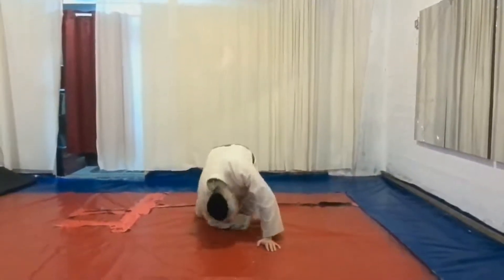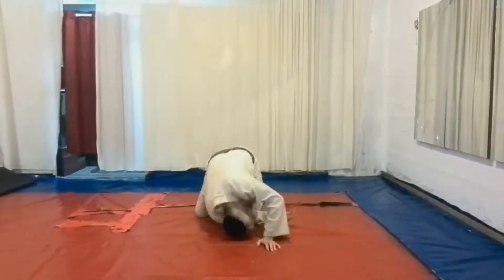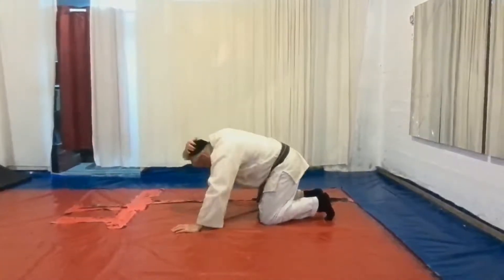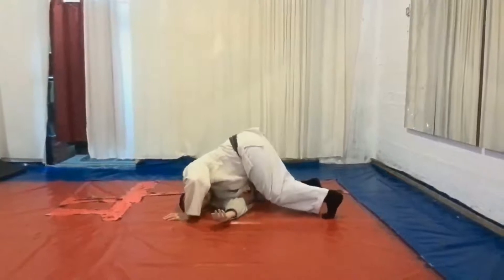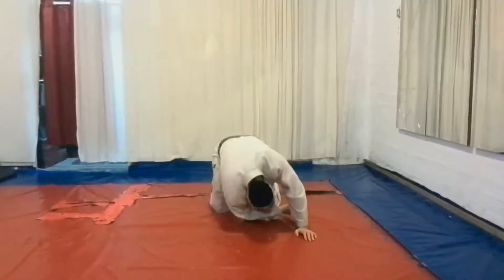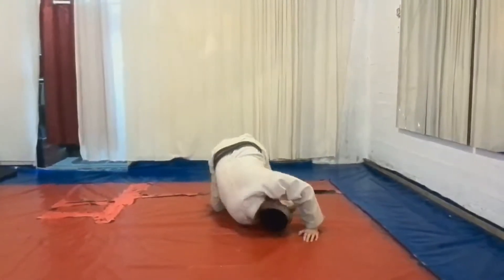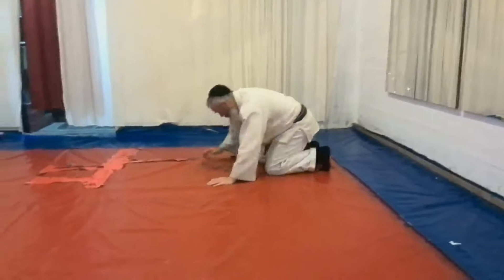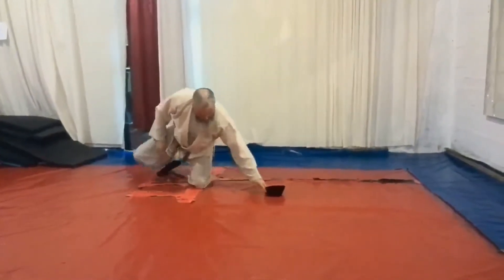Shoulder roll on the ground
Reuven Ekebom
Learn how to roll over your shoulder in a safe way from ground level.